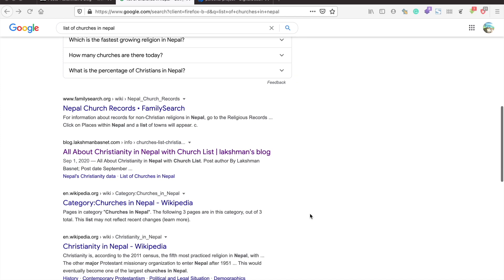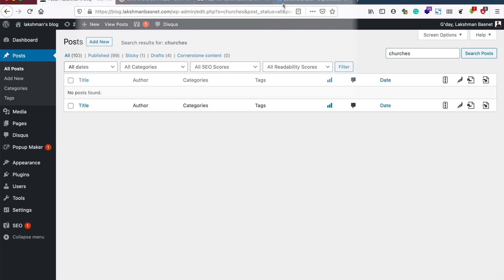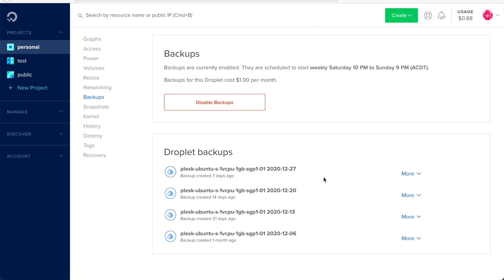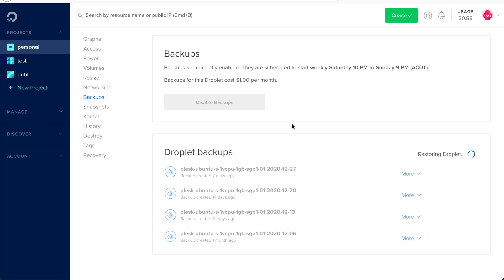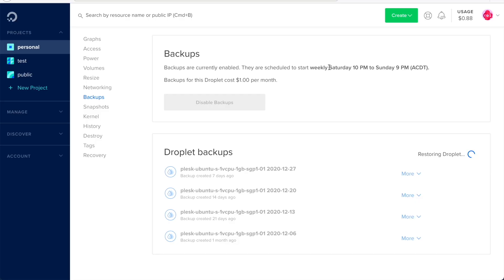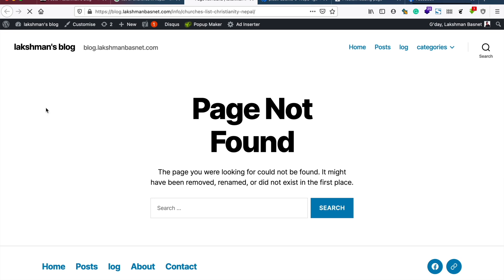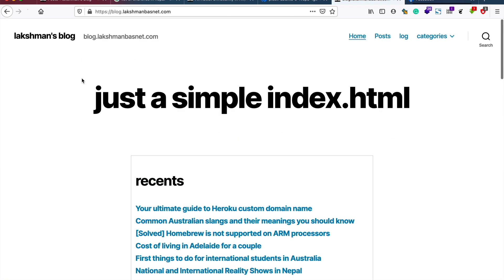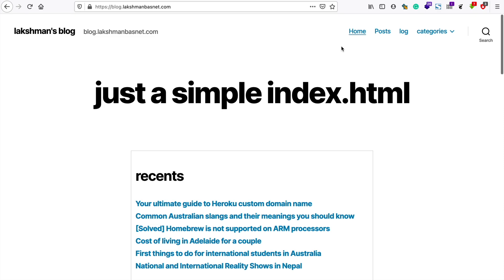How to Restore Backup from DigitalOcean Droplet Backups Control Panel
A quick demo video showing how to restore a backup from DigitalOcean droplet backups using DigitalOcean's online control panel.

In the video, you can see how I restored the backup of my WordPress website with digital ocean's droplet backups which happens weekly.